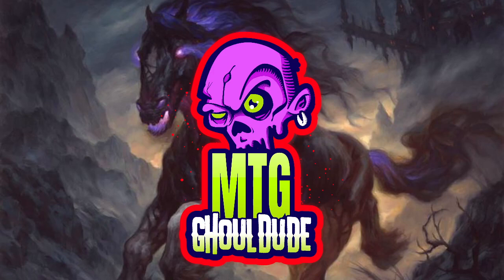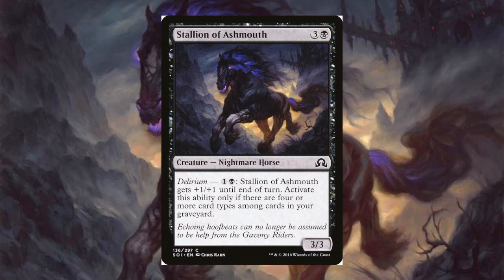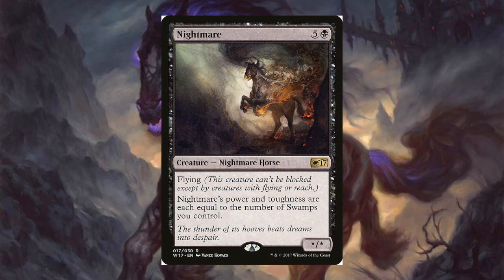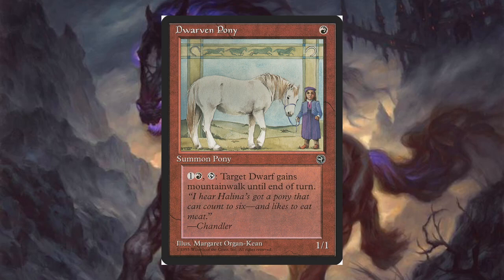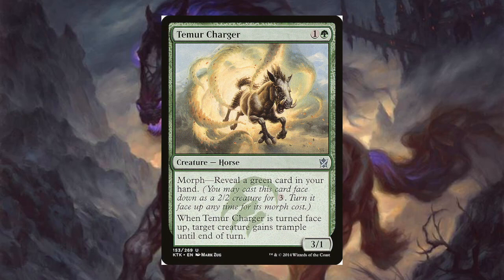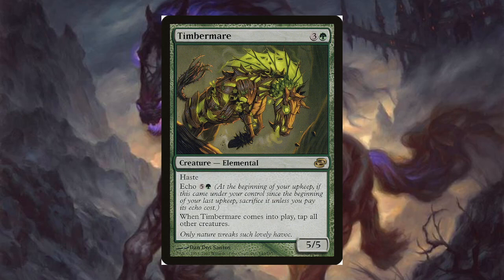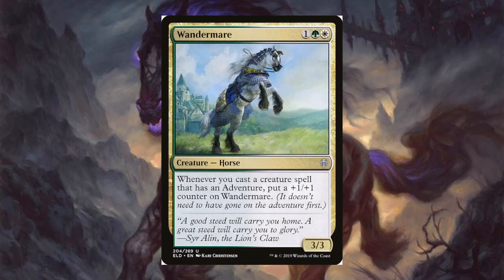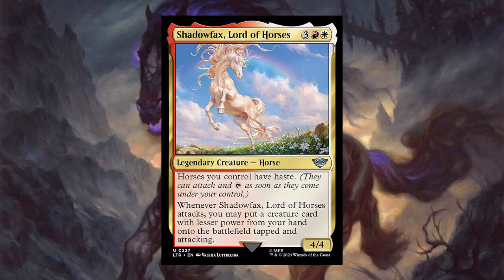Digging Up the Past! Horses! Part 2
Today we discover what wild stallions roam the swamps and other places as we finish up covering Horses!